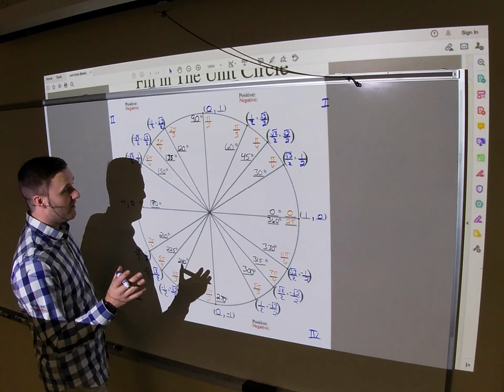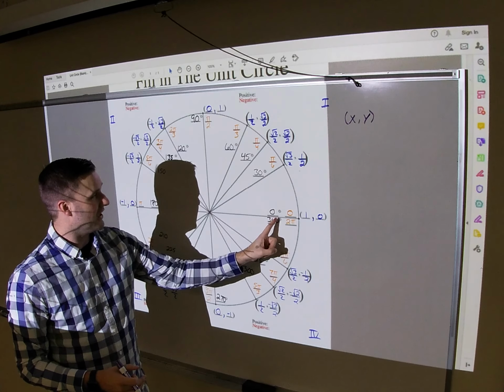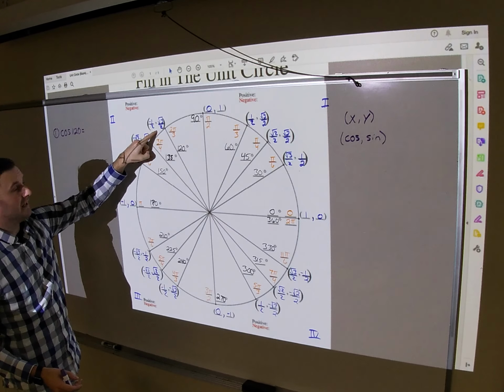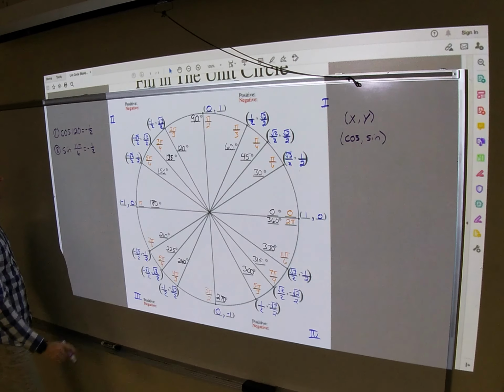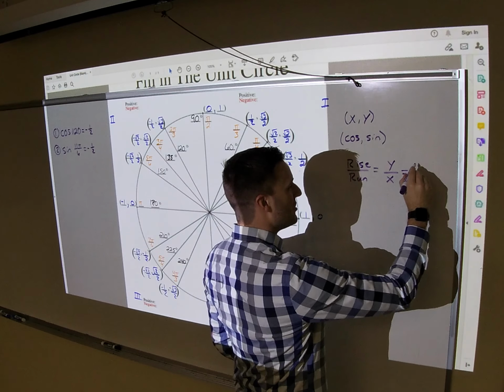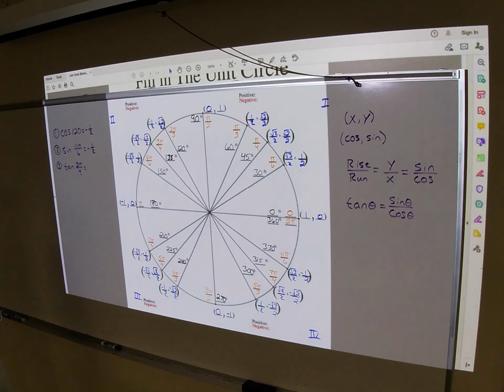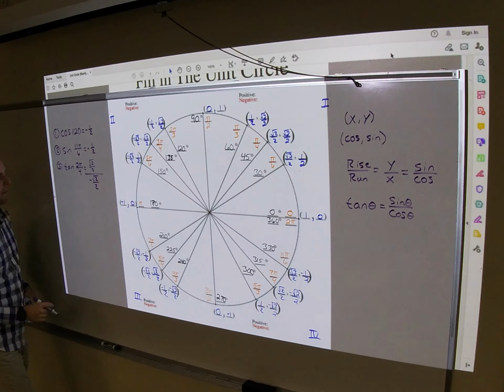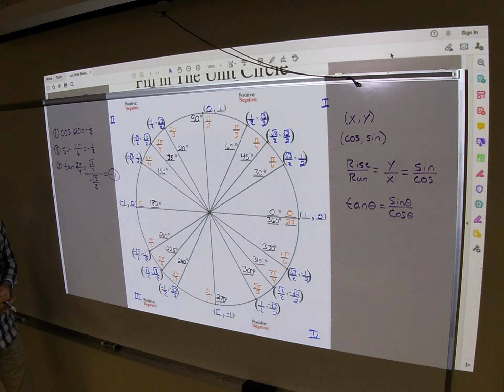46 Unit Circle Sin, Cos, Tan